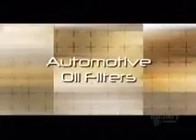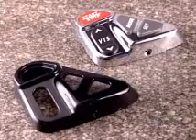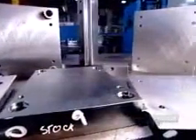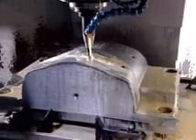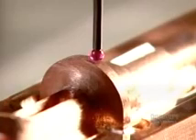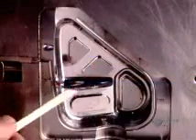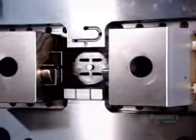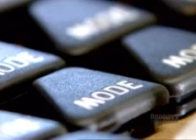Plastic Injection Moulds